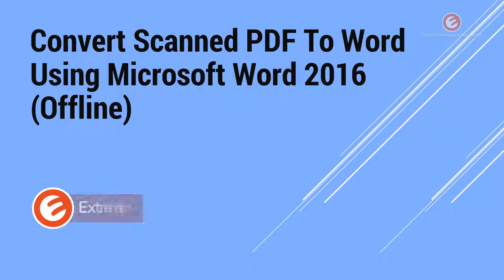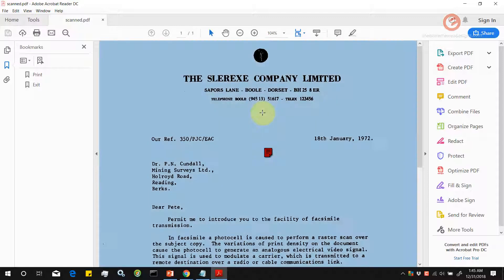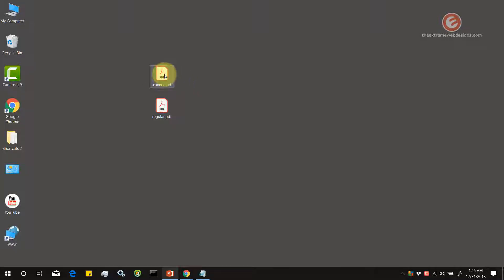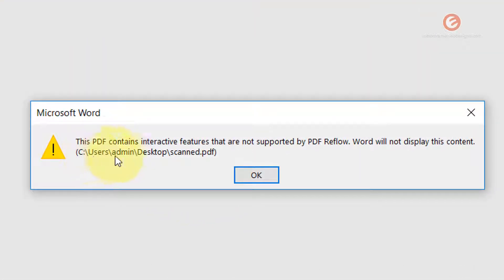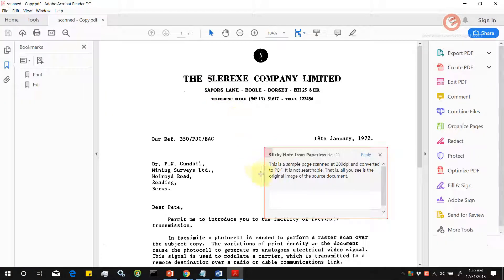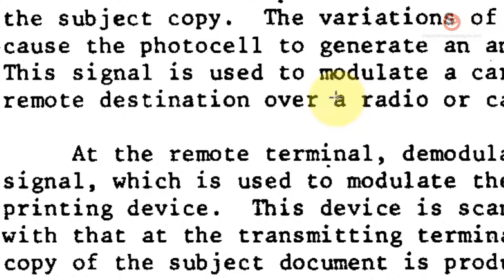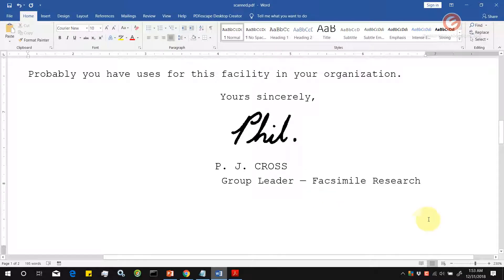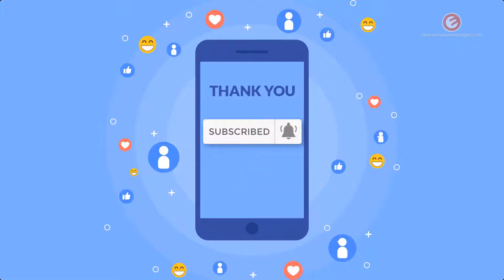How To Convert Scanned PDF To Word Using Microsoft Word 2016 For Free (Offline Method)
In this video, I will show how to convert scanned PDF to Word using Microsoft Word 2016 . This is an offline method, so it won't need an active internet connection.